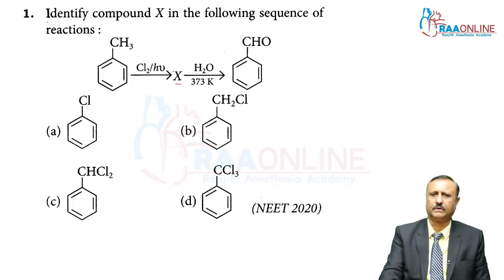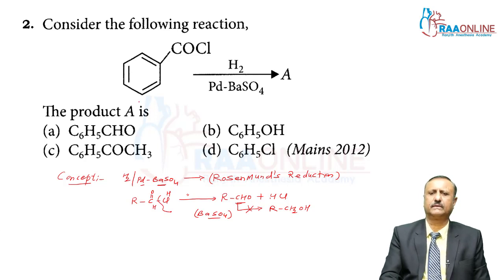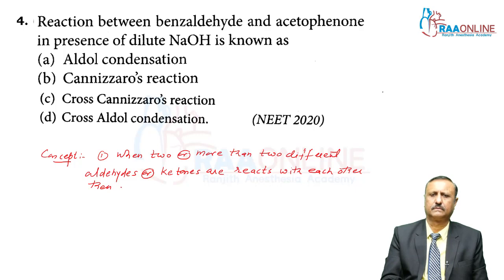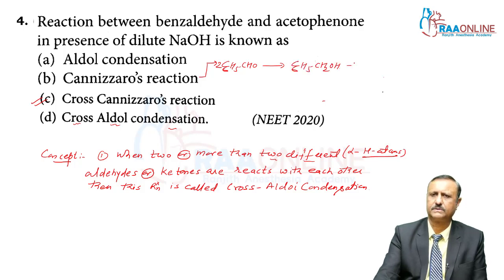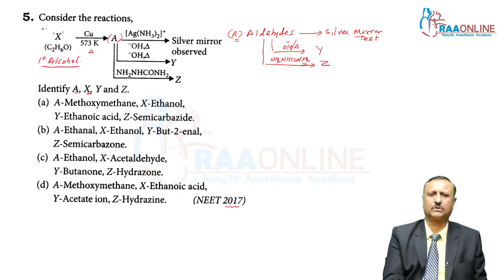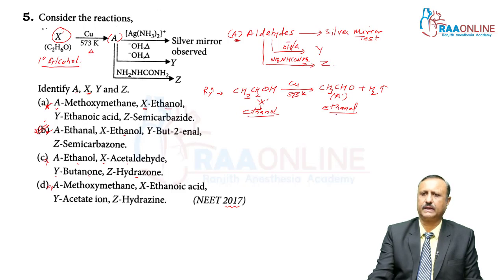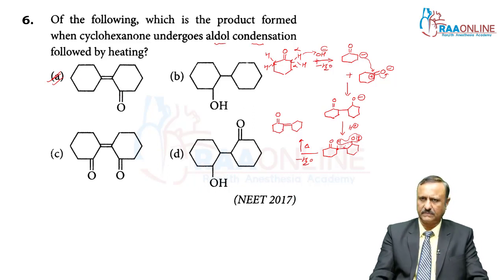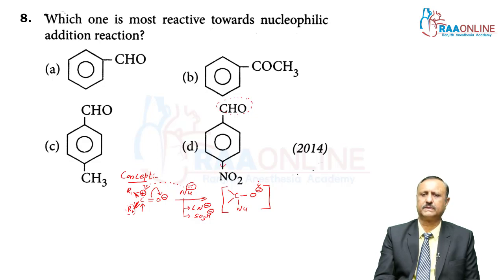Chapter - 8 Aldehydes Ketones and Carboxylic Acids Part 1